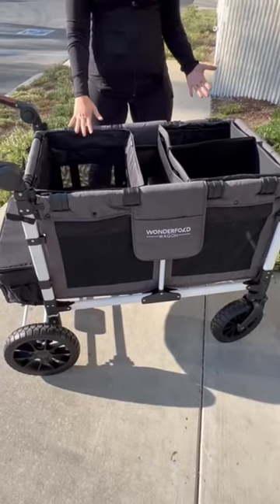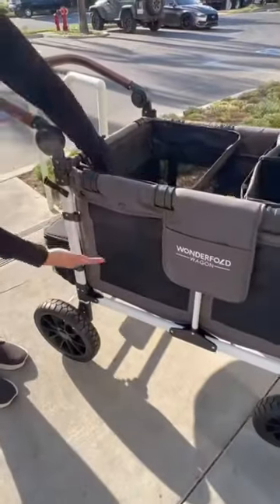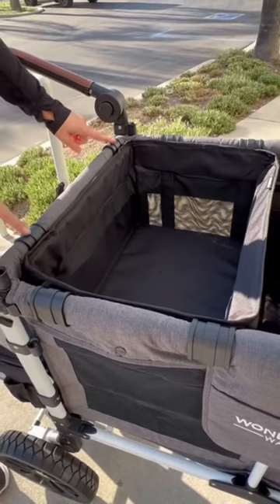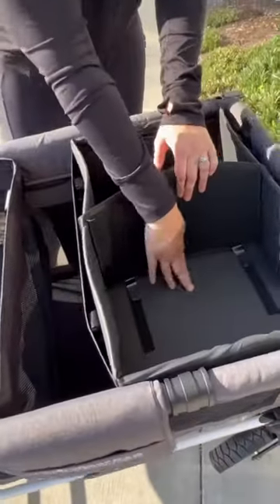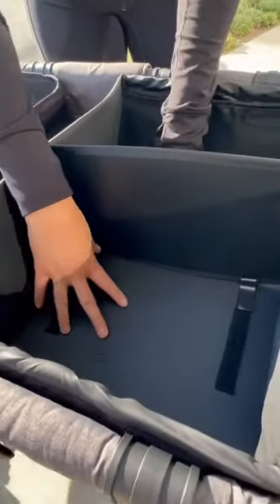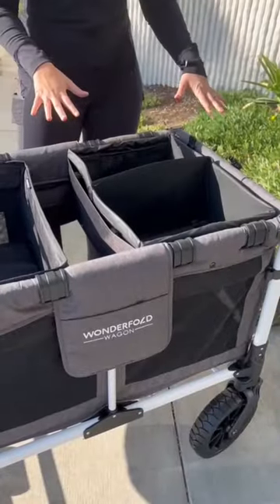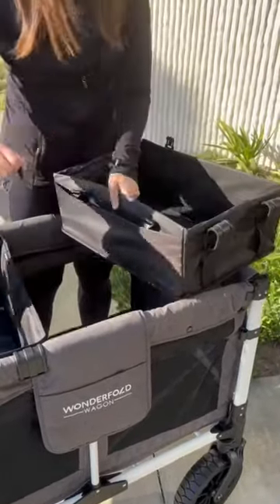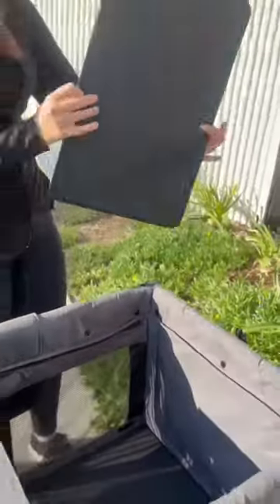WonderTote vs Shopping Basket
Compatible with all of our W-Series Wagons, this collapsible shopping basket turns your stroller wagon into a shopping cart by creating an extra compartment in place of one of the seats!

Available for purchase on Monday, August 22nd, 2022 at 5 pm PT.